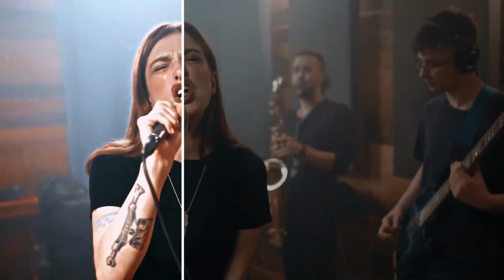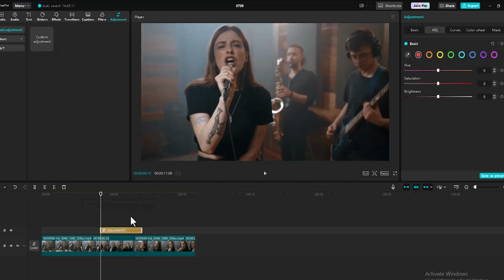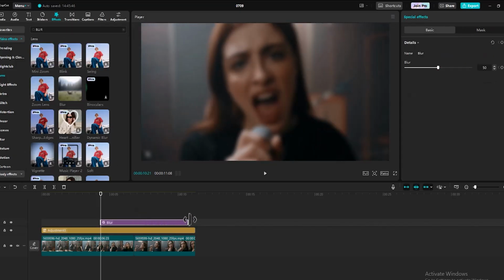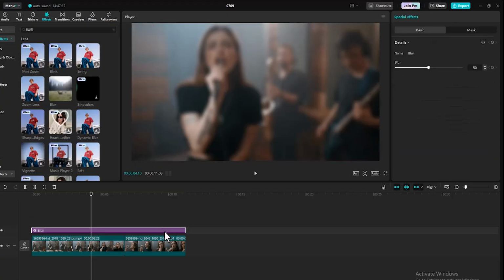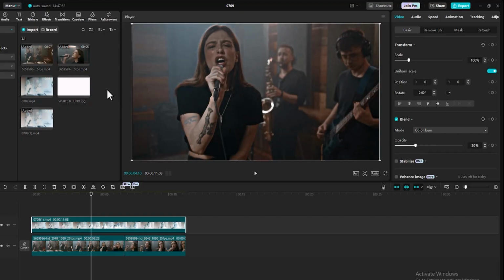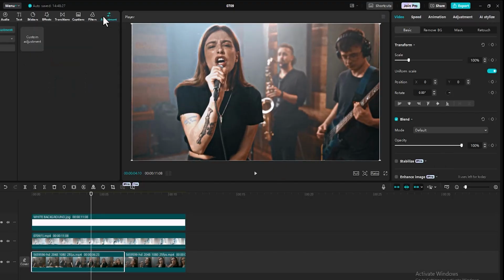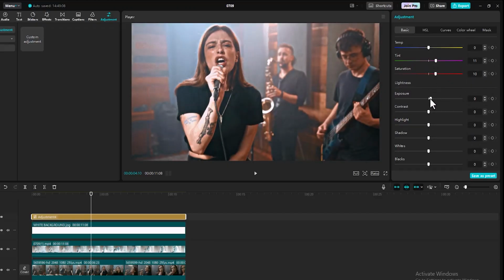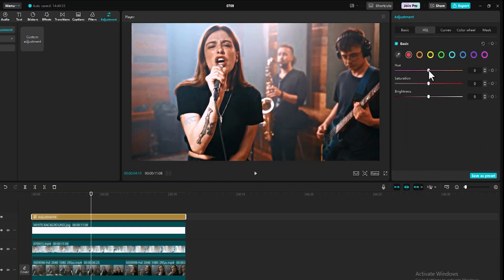4K HDR TUTORIAL IN CAPCUT | How to Edit HIGH QUALITY 4K HDR Videos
In this 4K HDR tutorial using CapCut, I’ll show you step-by-step how to edit high-quality 4K HDR videos like a pro. Learn the best export settings, color grading tips, and how to keep your video crisp and vibrant for YouTube, TikTok, Reels, or Shorts.

Whether you’re a beginner or experienced editor, this guide will help you create cinematic, high-resolution content using just CapCut PC or Mobile.

📌 What you’ll learn:

How to edit 4K HDR videos in CapCut

Best settings for exporting ultra high-quality videos

Tips to avoid compression on YouTube or TikTok

Color correction and tone mapping for HDR

Common mistakes to avoid when working with HDR footage

🎥 Tools Used: CapCut (Mobile & Desktop)
🎯 Perfect for: Content creators, YouTubers, videographers, mobile editors

 | How to Edit HIGH QUALITY 4K HDR Videos